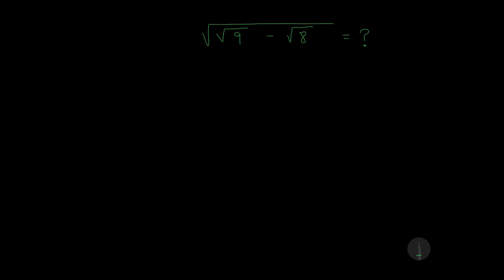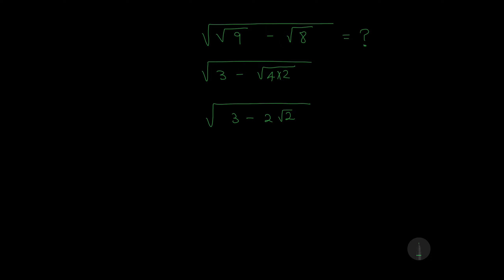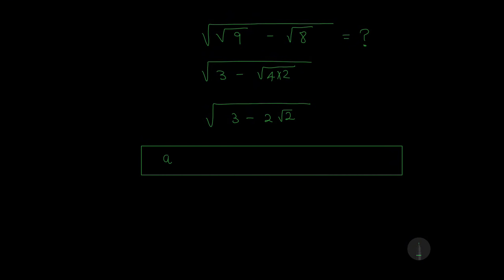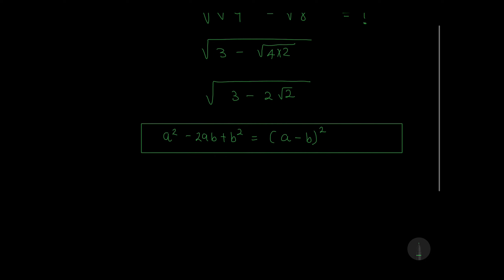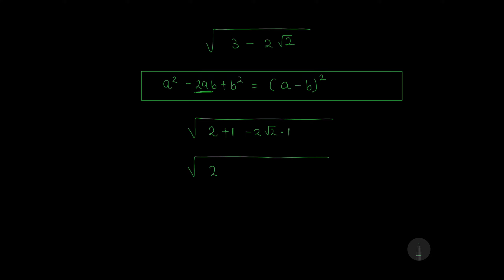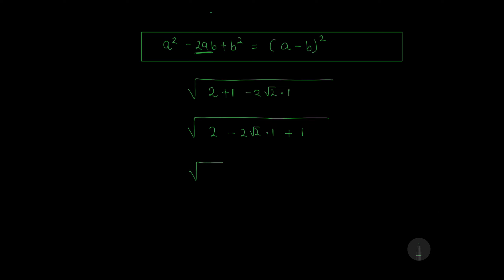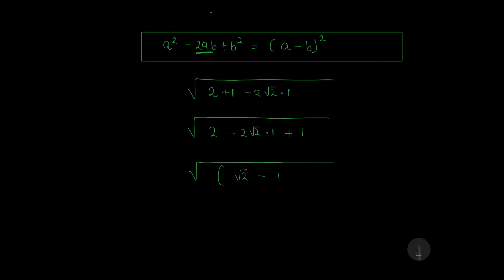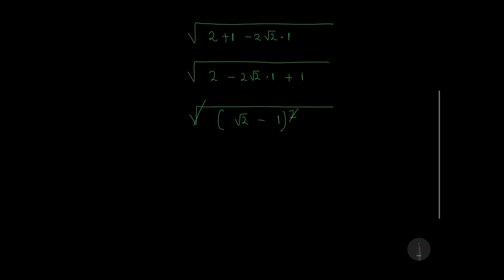Math Olympiad Question | You Should Know This Trick